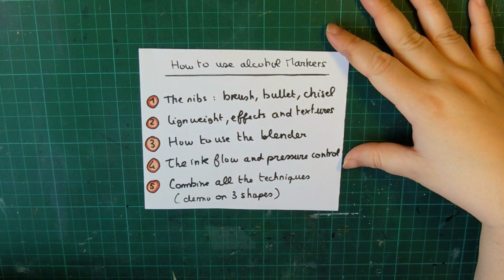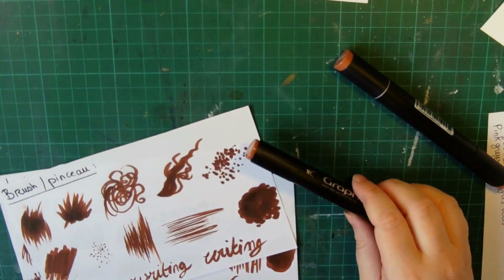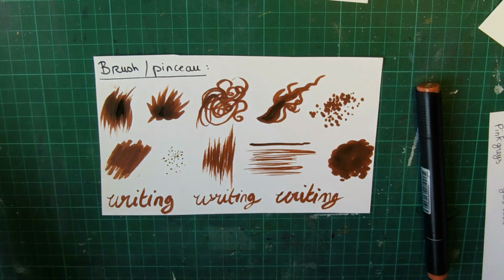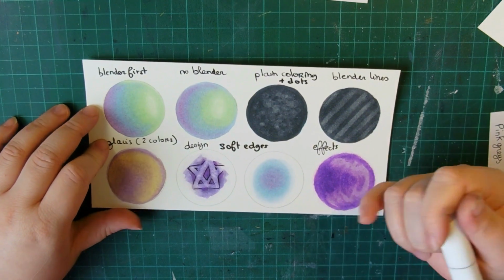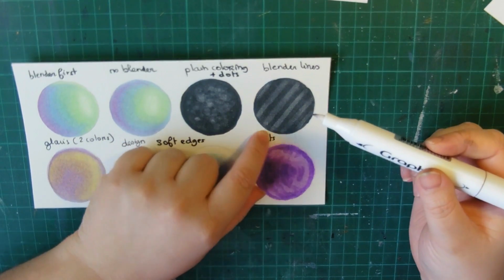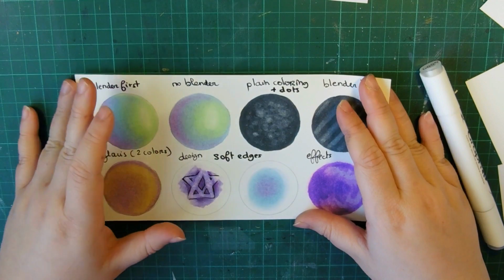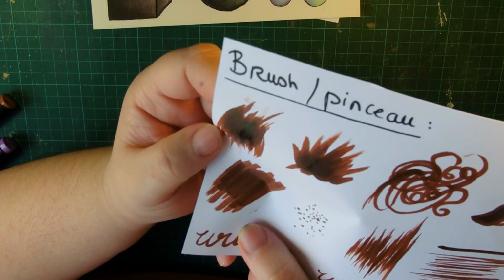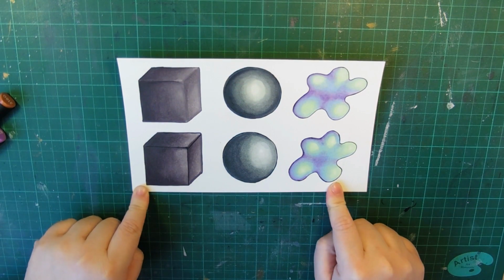TUTORIAL - How to use alcohol markers (Graph'it, Copic, tria etc.)